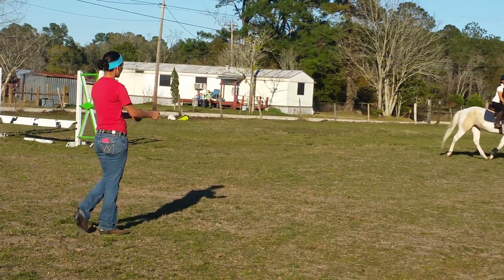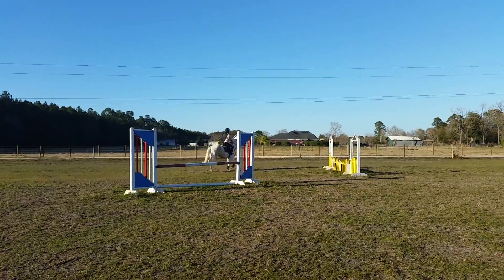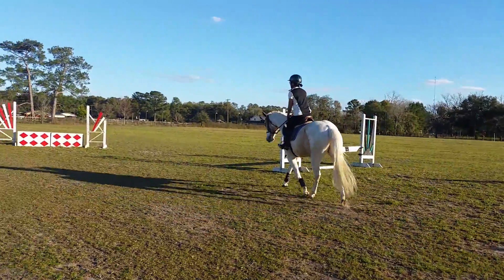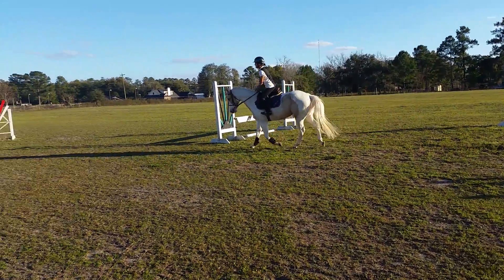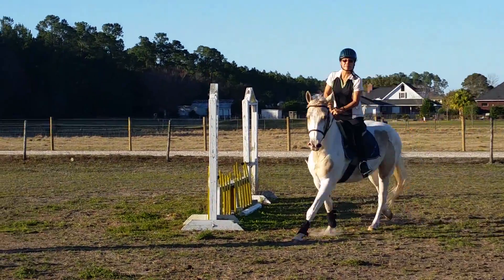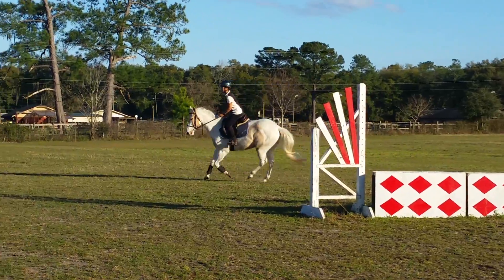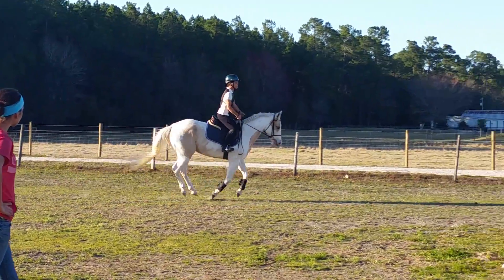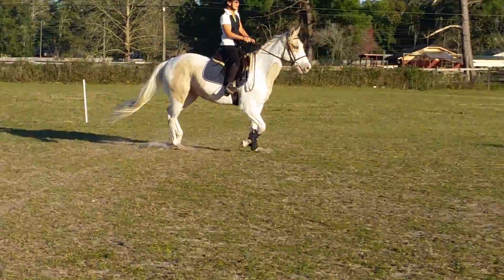Sally trot and canter video with Hinton